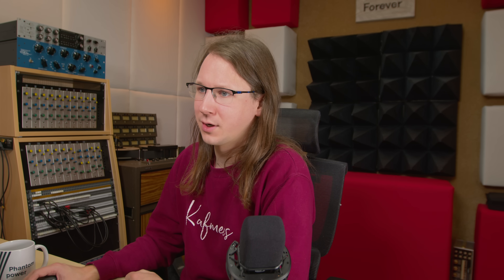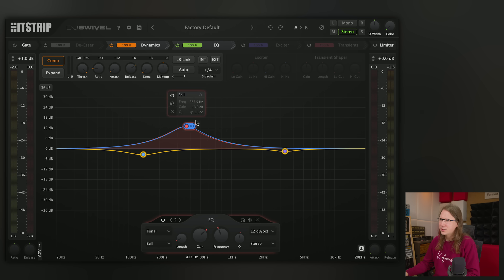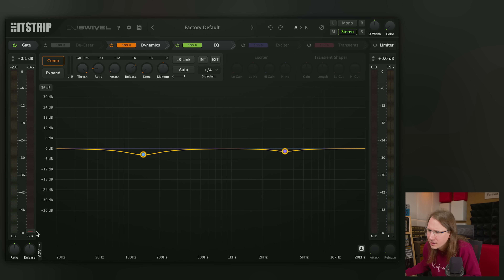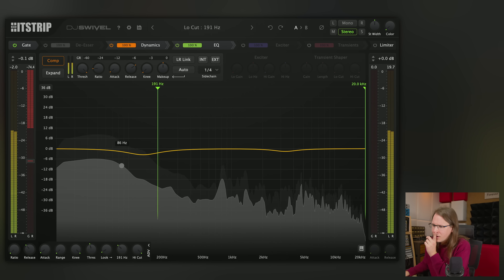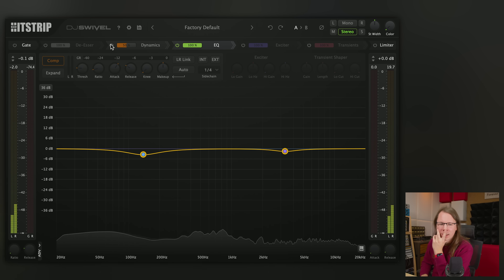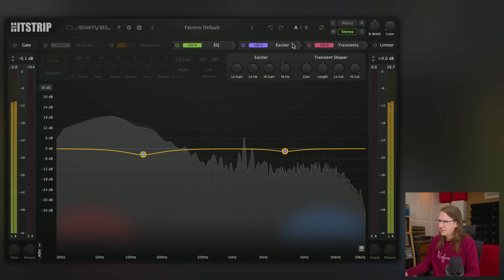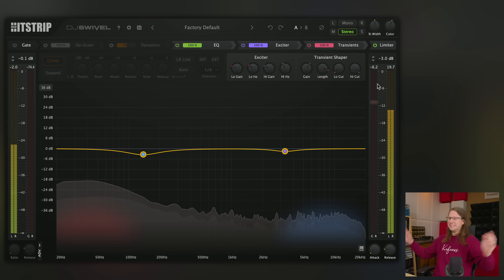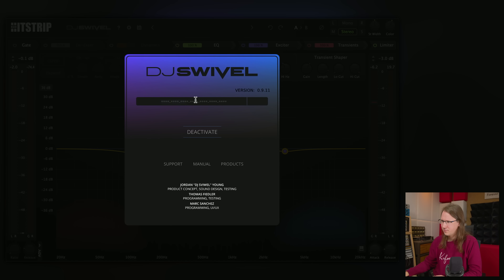the PERFECT CHANNEL STRIP!?